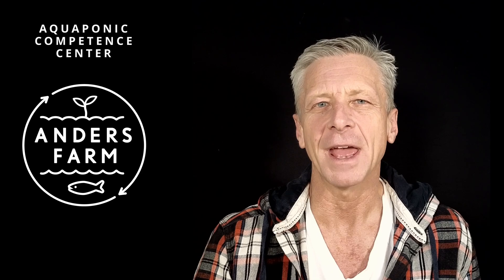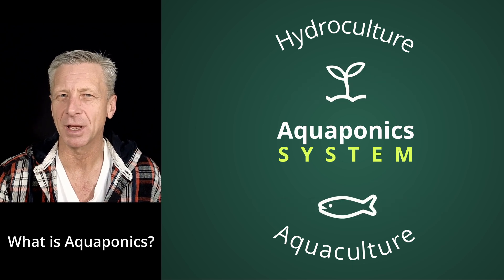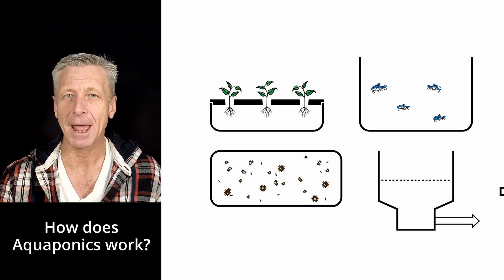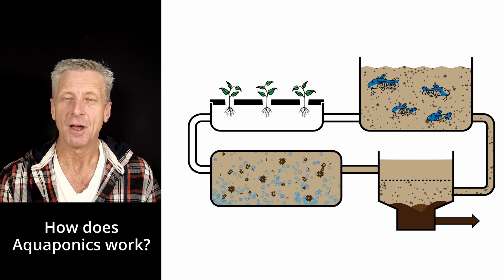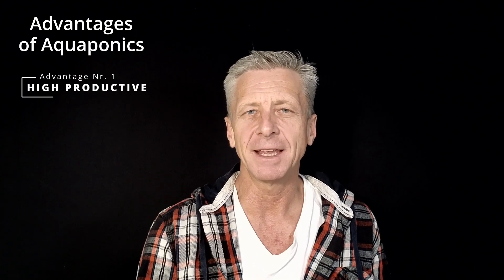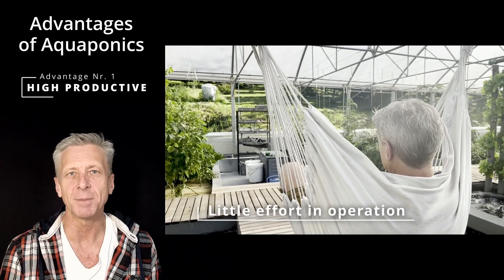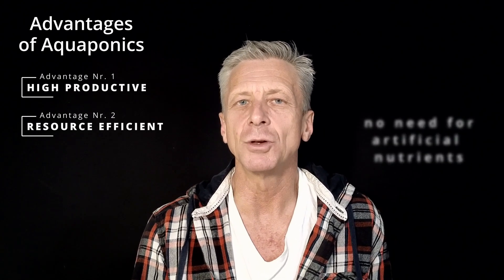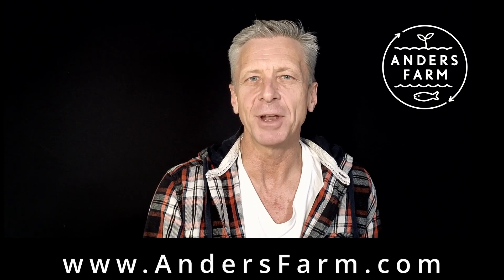What is Aquaponics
🌱🐟 What is Aquaponics? A DIY Beginner's Guide to Sustainable Farming 🌿🌊

Welcome to our video about aquaponics – the revolutionary system that combines aquaculture (raising fish) and hydroponics (growing plants without soil) into a sustainable, symbiotic ecosystem! 🌍✨

In this video, we'll cover:
✅ What aquaponics is and how it works.
✅ The key components of an aquaponic system.
✅ How fish and plants help each other thrive.
✅ Benefits of aquaponics, including water conservation and year-round growing.

Whether you're a curious beginner, a gardening enthusiast, or someone exploring sustainable living solutions, this video has everything you need to start your aquaponic journey! 🐠🥬